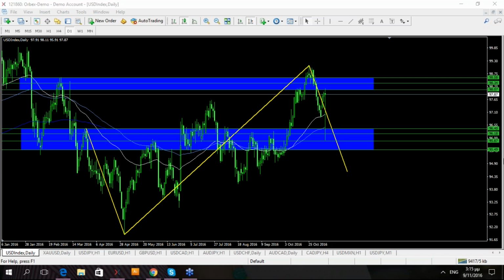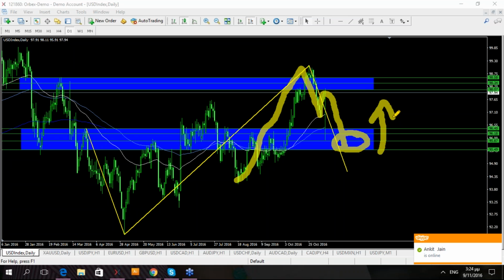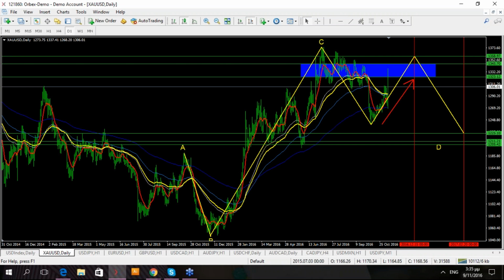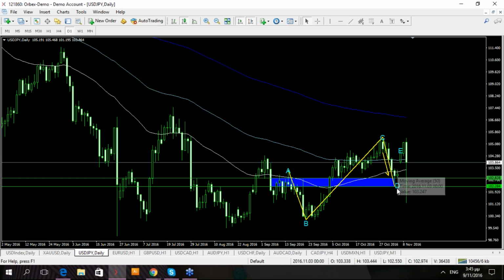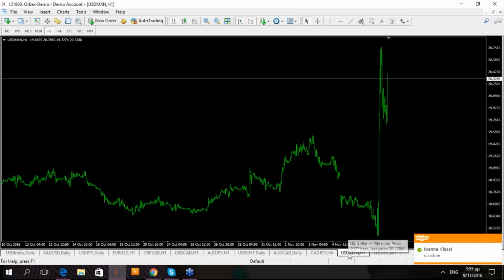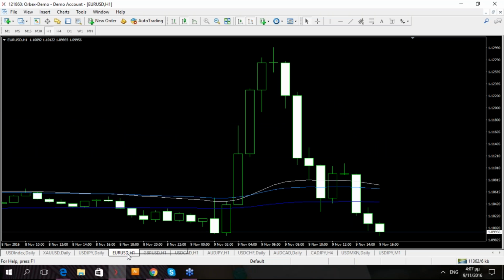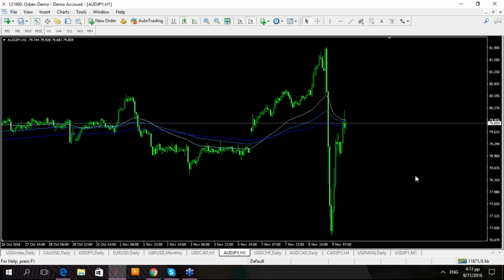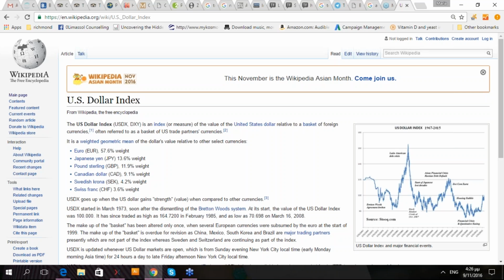Troubleshoot Your Trading Problems with Kenny Simon (November 9)